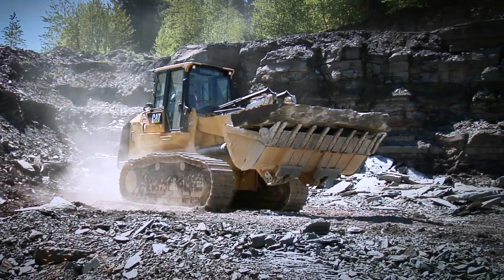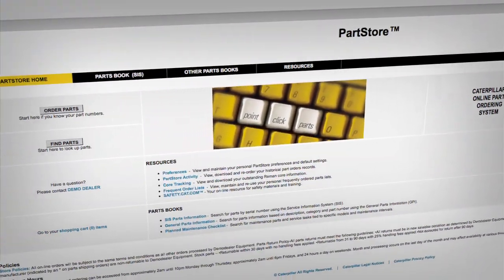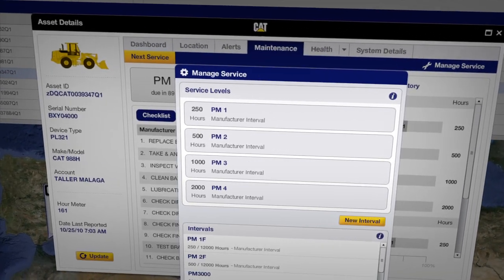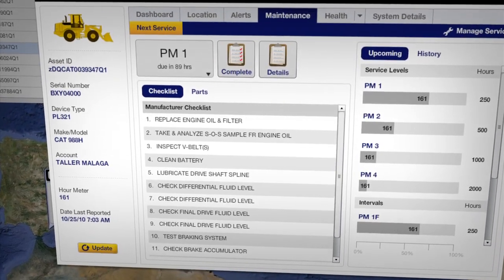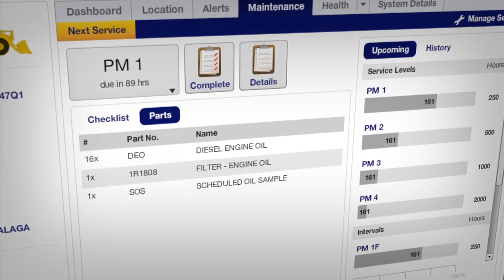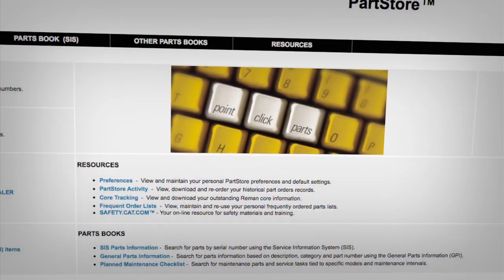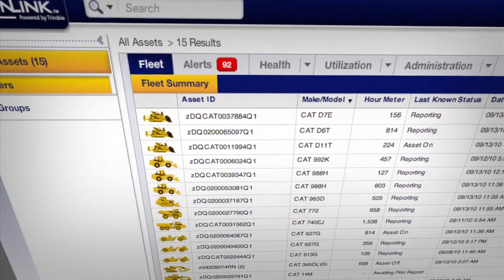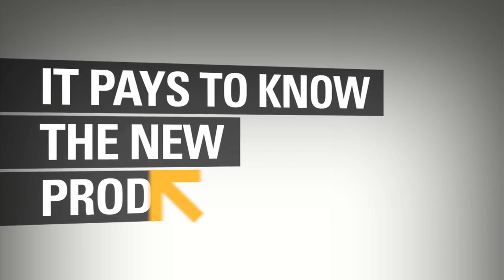Cat® Product Link™ | Cat Dealer Parts and Solutions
Cat® Product Link™ - Even with advanced technologies such as Product Link at work, the quality parts, services and solutions that your Cat dealer provides remain invaluable.

Product Link makes it easier than ever to connect with your Cat dealer to order the vital parts and supplies you need and help you take care of your equipment - so it keeps working at its best.